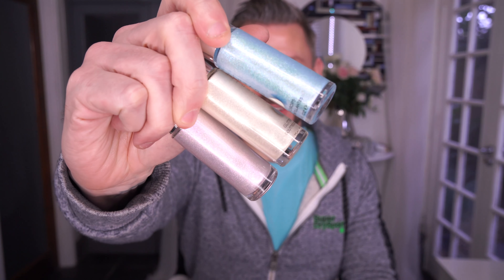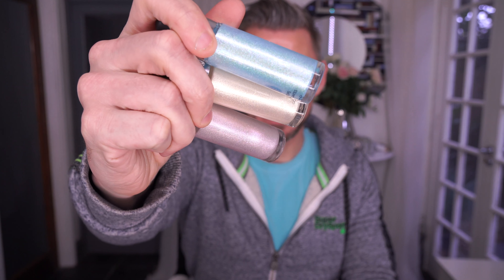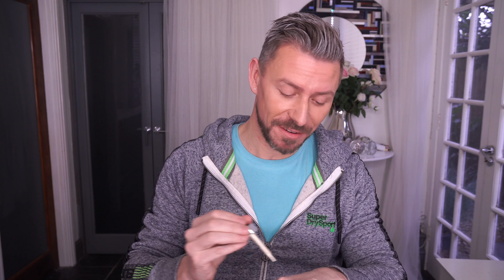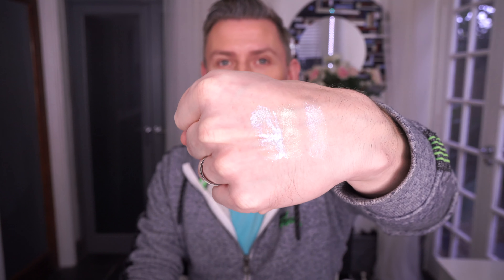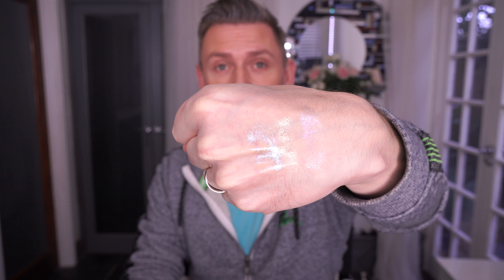COVER FX GLITTER DROPS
My thoughts on the GORGEOUS Cover FX Glitter Drops